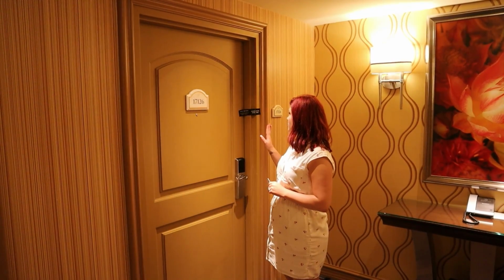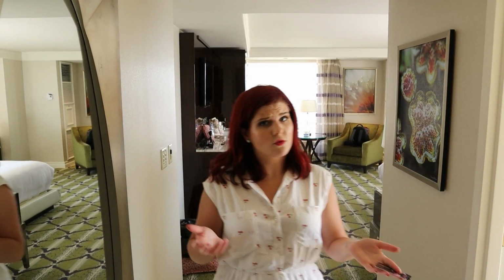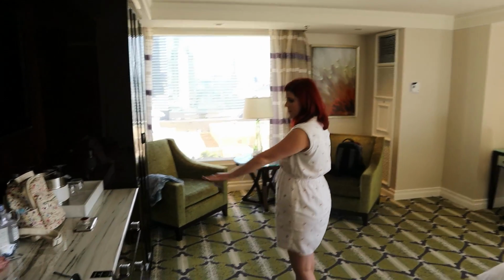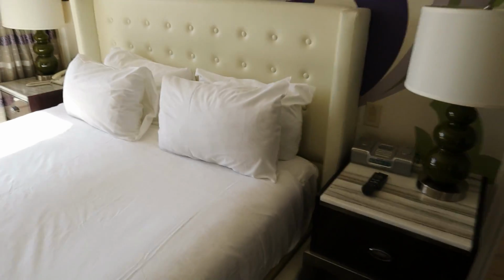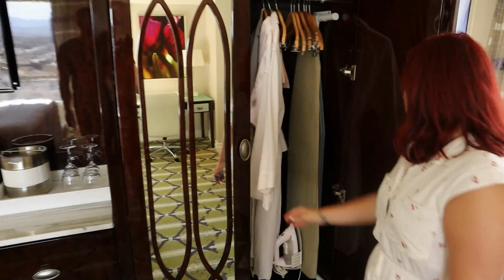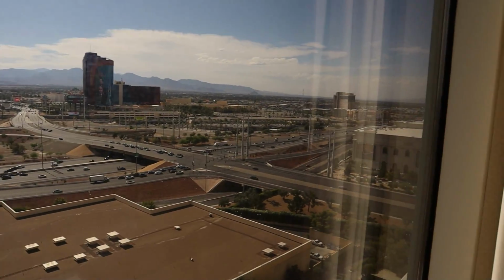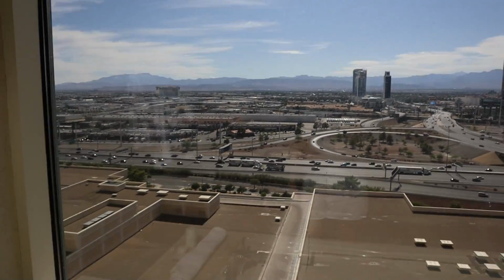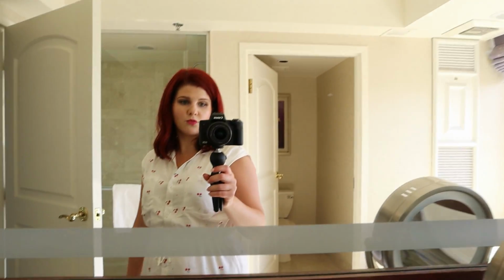Bellagio Hotel Resort Tower King Room Tour! (After Re-opening) Las Vegas 2020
Bellagio Hotel Tower King Room Tour & Walkthrough on June 25th, 2020. This video was filmed after the Bellagio hotel's re-opening, and the following day the required mask mandate went into effect.This did not stop us from having a great time or hinder our joy in any way. Would love to stay here again!
✈️ Most of our flights are free by using our Southwest Rewards Card!
💸 Sign up for Ebates and get a $10 CASH BONUS. Plus earn cash back when shopping online, booking your flight, or booking your hotel
🎥 Our Video Equipment:
Camera 1
Camera 2
Video Stabilizer
Manfrotto Tripod
Camera Microphone
HD Video Drone